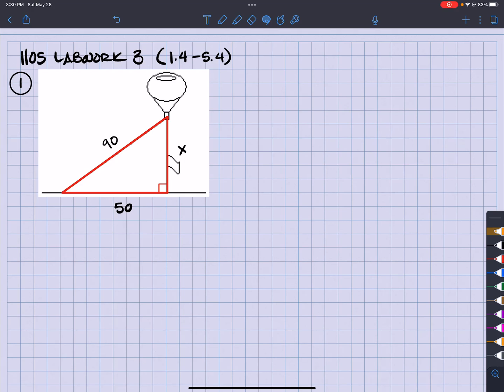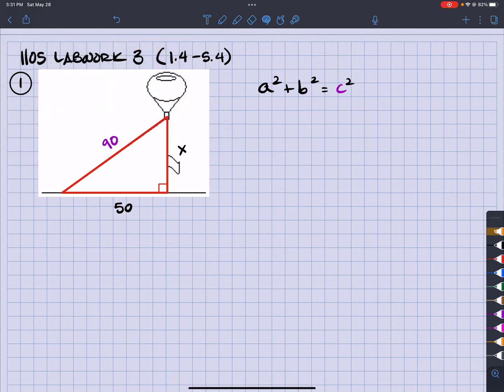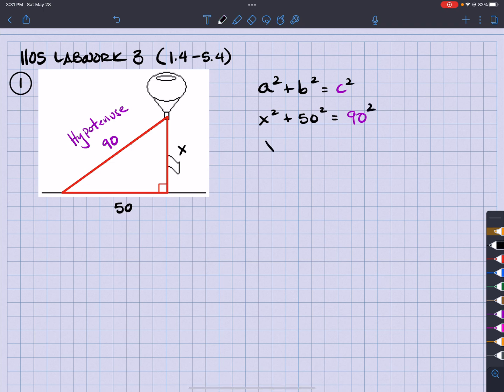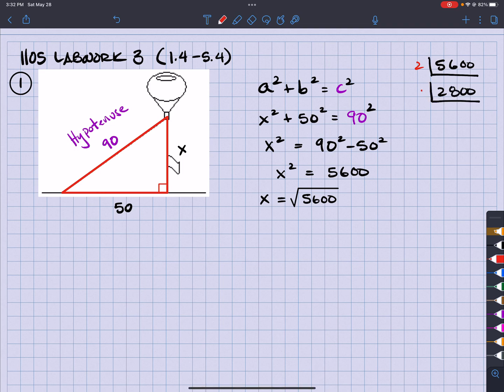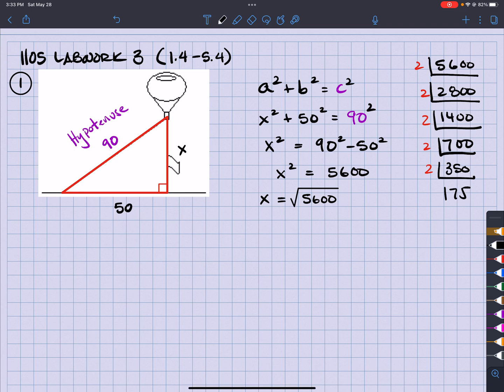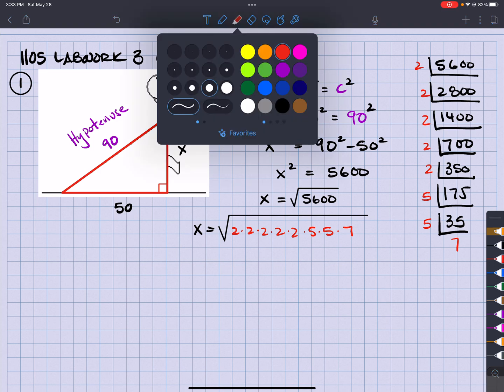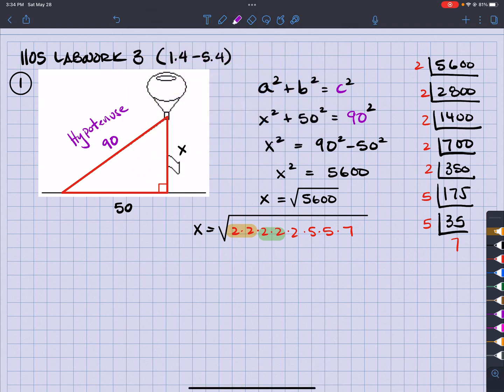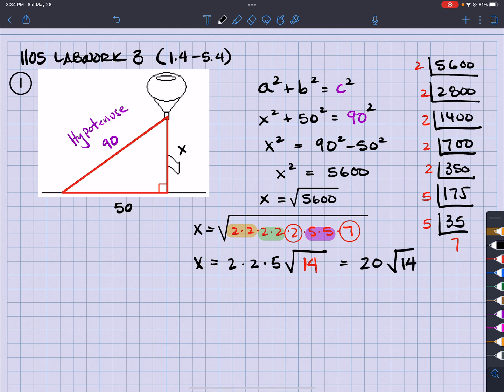MAC 1105 L3Q1